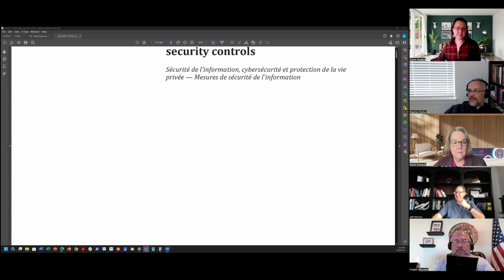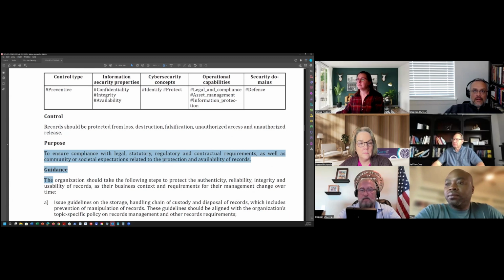HITRUST Secrets - Mapping Controls to Policies and Procedures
In this recorded session from April 10, 2025, we tackle the following questions:
1) How do I define control objectives and map them to my policies and procedures?
2) Where can I find out which HITRUST CSF controls map to various frameworks and authoritative sources?
3) How can I define a cohesive strategy for compliance and make sure we're covering all the necessary frameworks?

We also debuted our channel rebrand from HITRUST online users group to HITRUSTSecrets.

We discuss:
1) Vendor risk management including what the small business market should be demanding of its vendors.
2) How HITRUST or similar frameworks can benefit the VC market
3) Continuous monitoring of implemented controls - the good and the bad.
4) Cyberinsurance - the practices and pitfalls of relying on insurance to save your bacon when there is an incident.

If you are looking to get a HITRUST validated assessment completed more efficiently, make sure you tune in for these audit preparation discussions.  We go live every Thursday to answer your HITRUST CSF assessment and MyCSF platform questions.